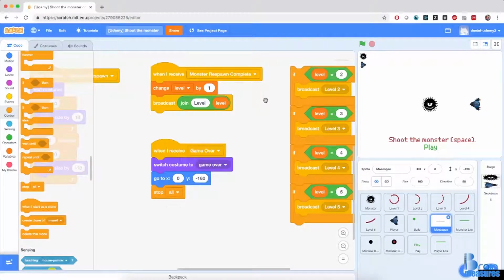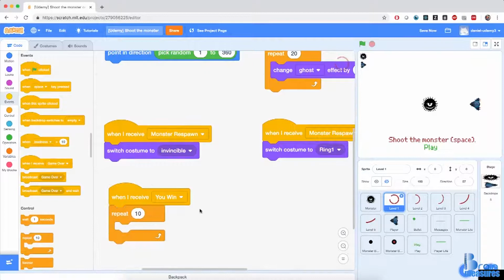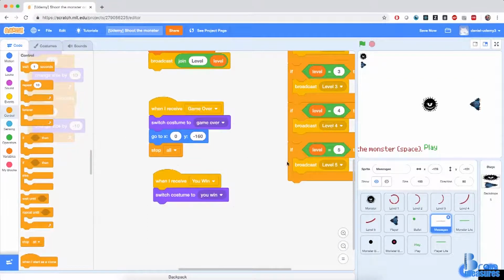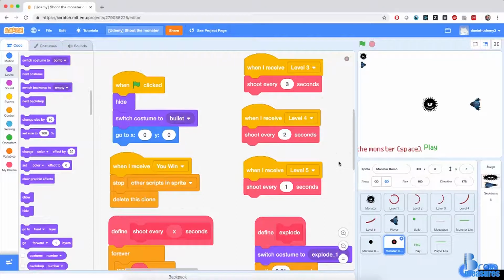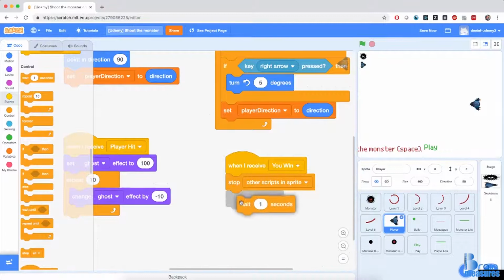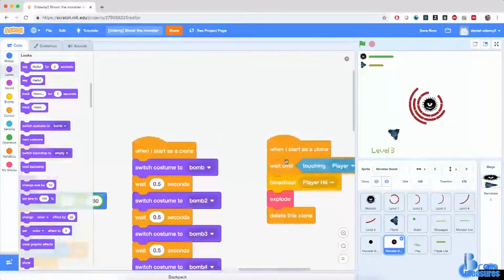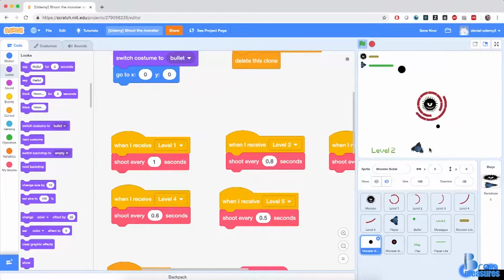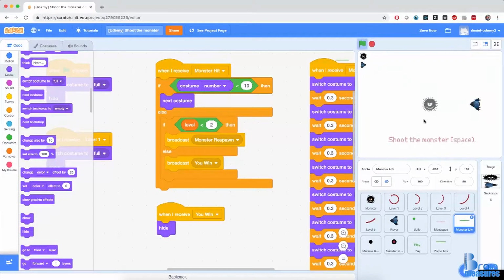Scratch 3.0 l Kids 6 to 14yrs I Section 4 l Lecture 21 l Winning the Game